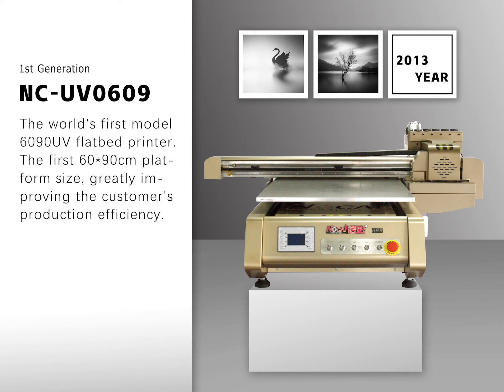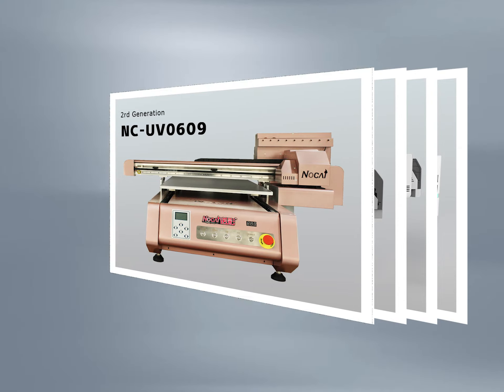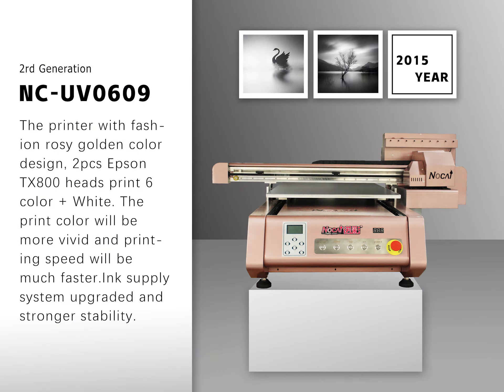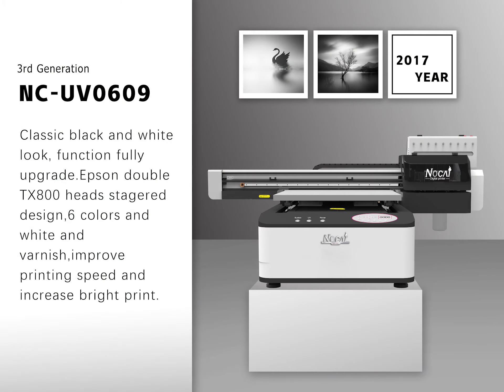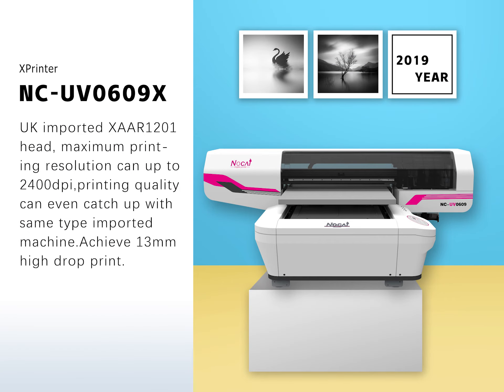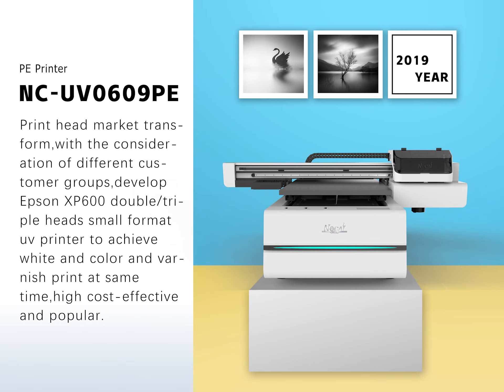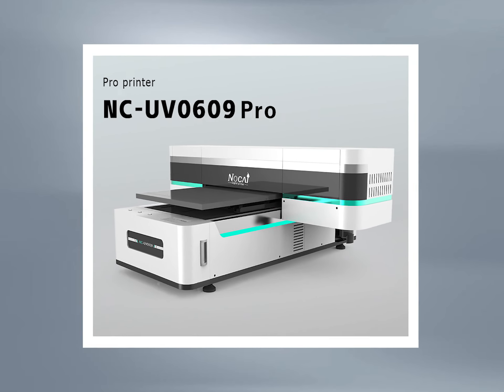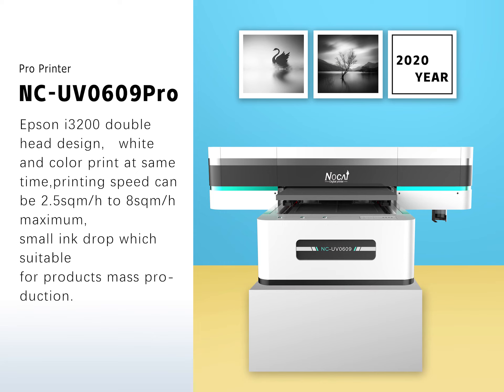All generations of Nocai 0609 format format uv printer uv printing machine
Guangzhou Nuocai Digital Products Co., Ltd focuses on the small format uv printer for over 11 years, first one who made the size of 4060 & 6090 ones.

Here show you our 0609 format uv printer, from the first one with DX5 single head till now, 0609 with XP600, Xaar 1201 and I3200.